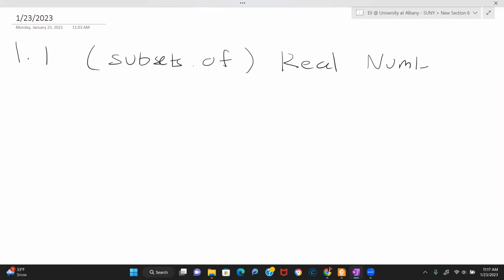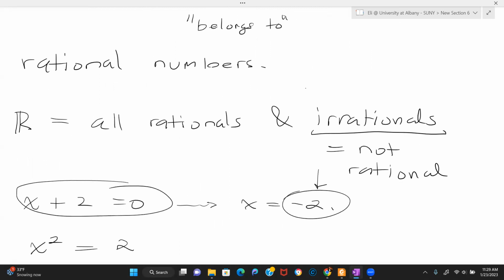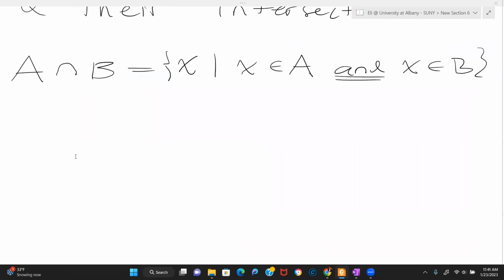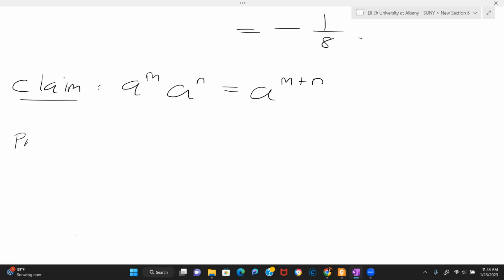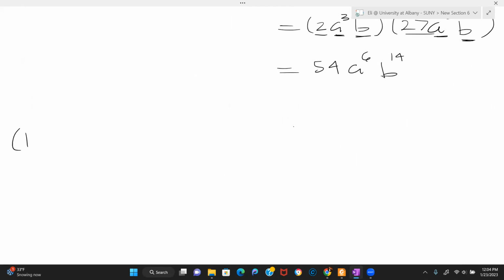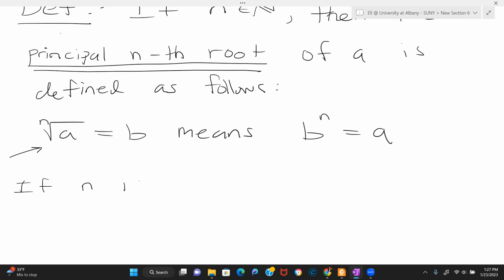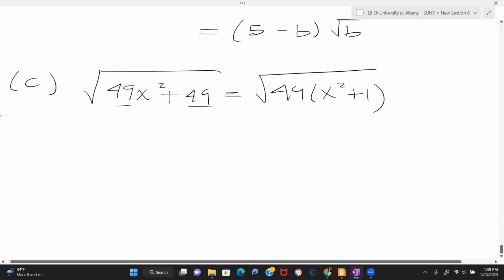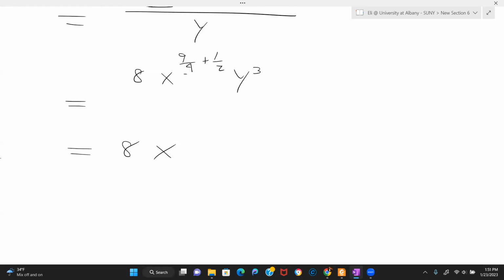AMAT 100 (Precalculus) Lecture 1/23/2023 sections 1.1 and 1.2